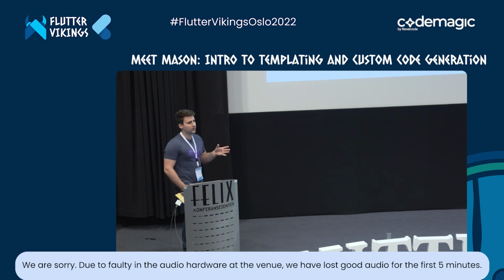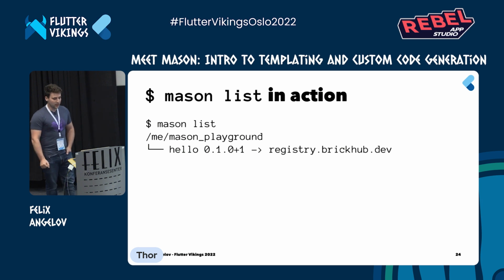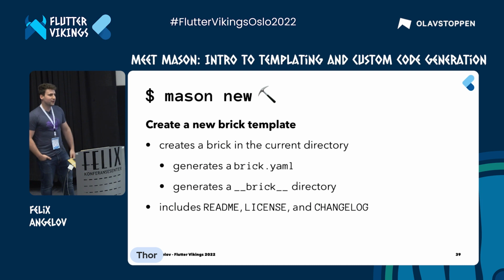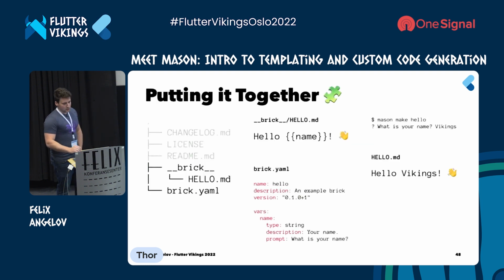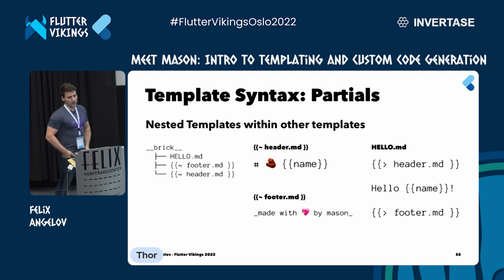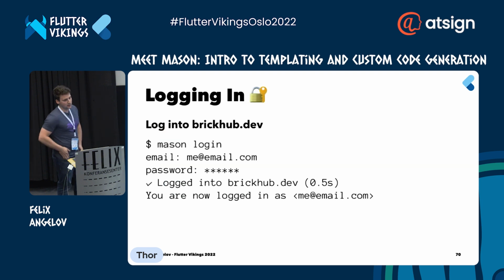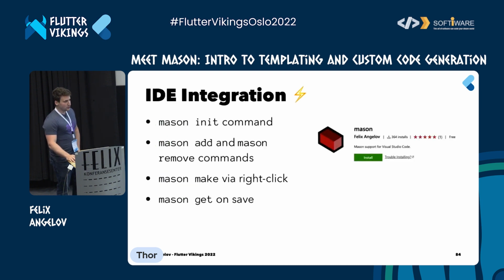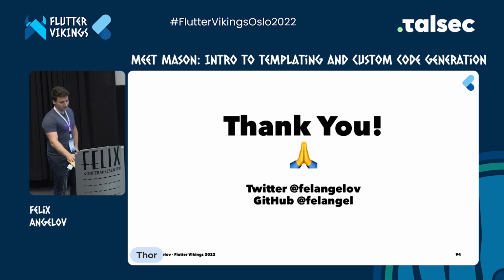Meet Mason: Intro to Templating and Custom Code Generation | FlutterVikings 2022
In this session, we'll be taking an in-depth look at how `mason` can help increase your productivity by generating code quickly and consistently from custom templates called bricks. We'll cover topics like: * What is `mason` * How to use `mason` and `mason_cli` to increase productivity * The templating syntax * How to create a custom brick * How to add pre/post generation hooks * What is BrickHub * How to publish your brick to BrickHub * Developer tooling for `mason` This session aims to provide attendees with a solid understanding of how to use `mason` so they are able to effectively use the tool in future applications.